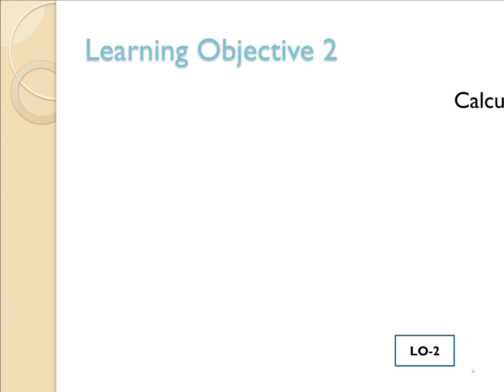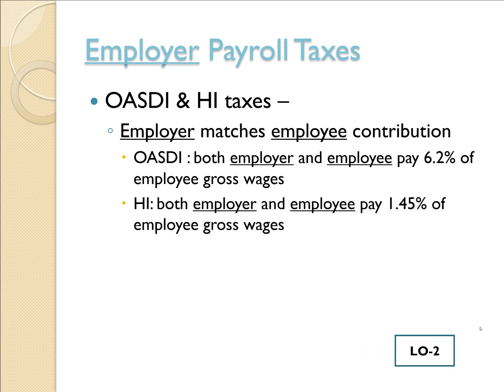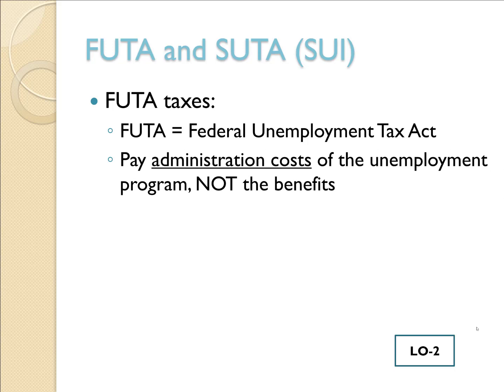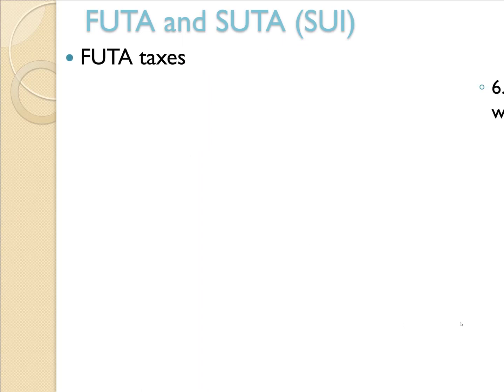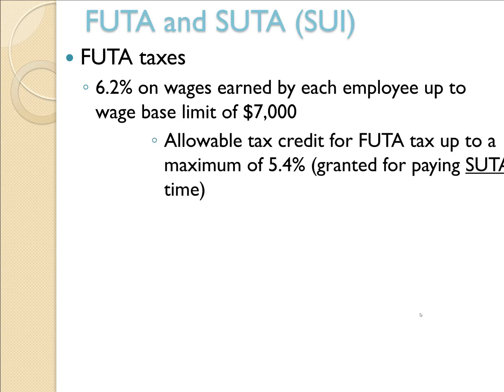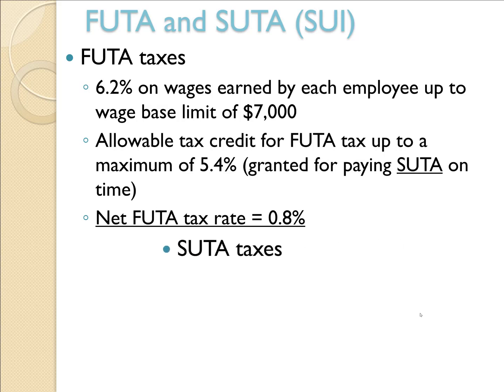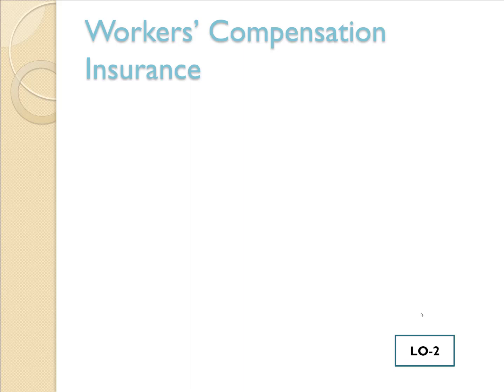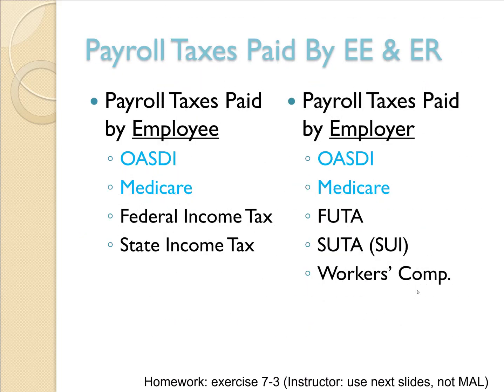Employer Payroll Taxes